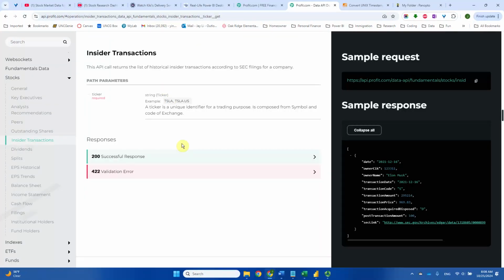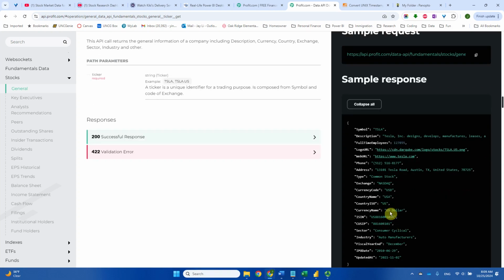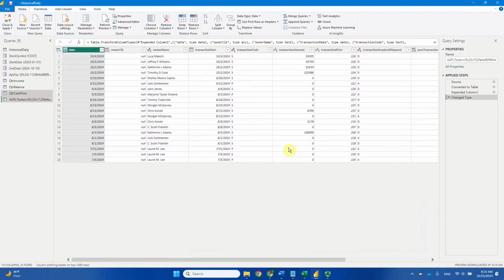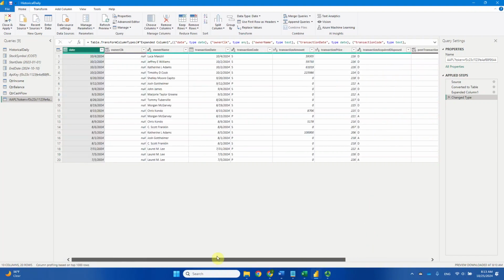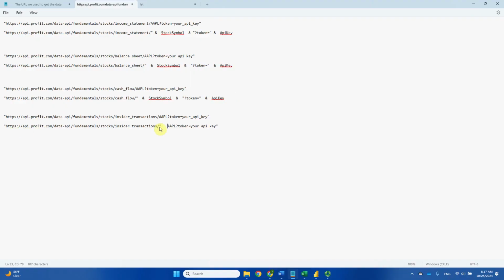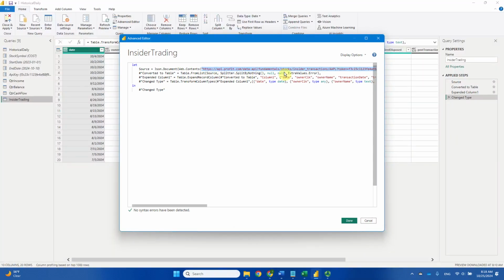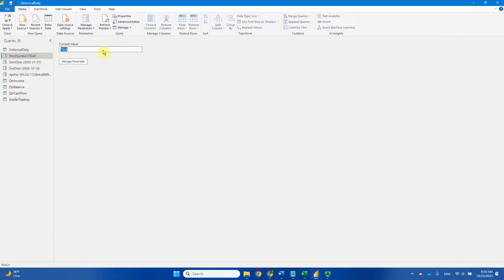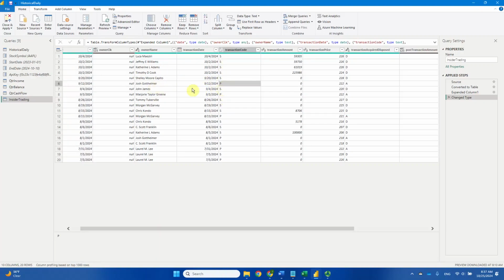PBI 14.06 Insider Transactions Data - API Access and Parameters